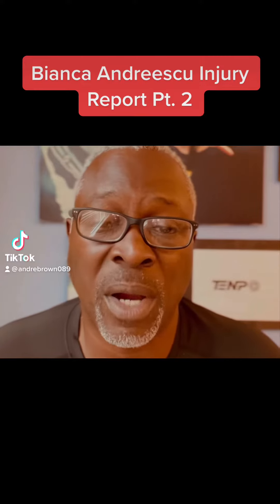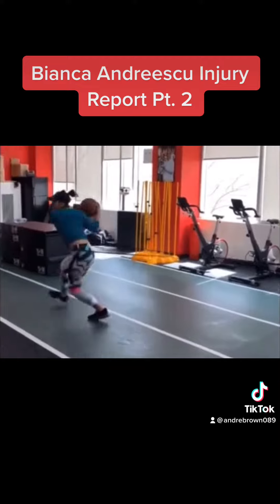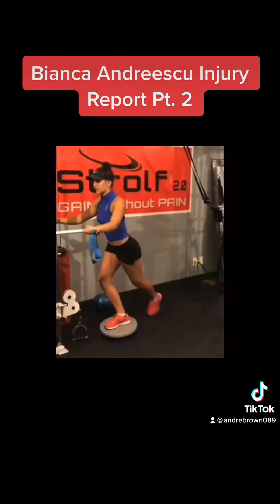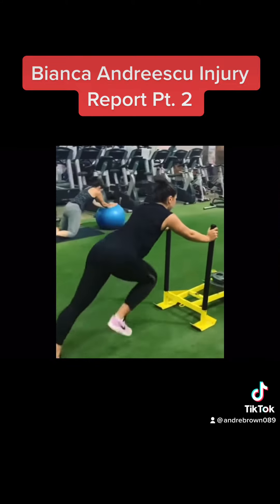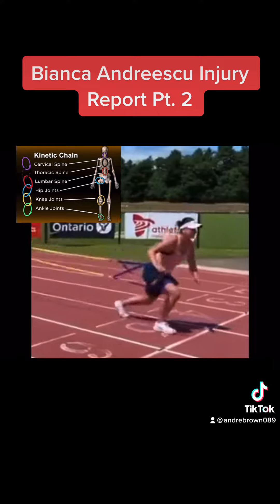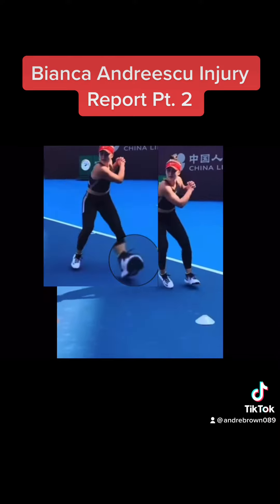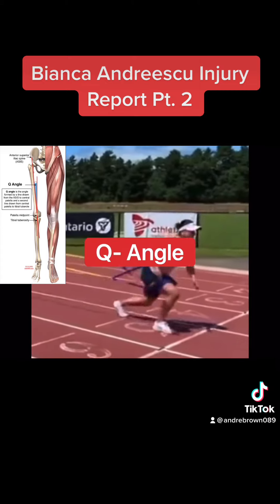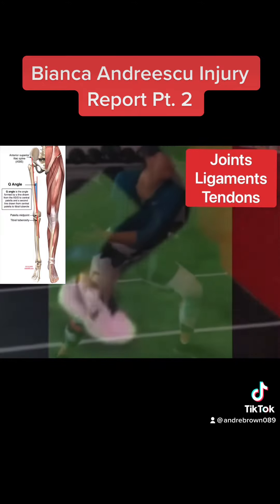Bianca Andreescu injuries Pt.2. Training using the wrong technique.